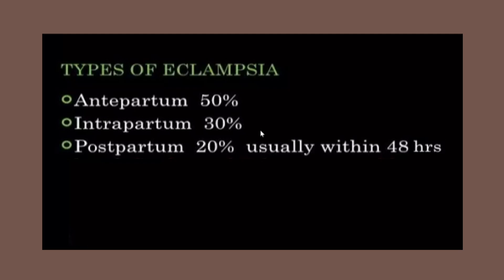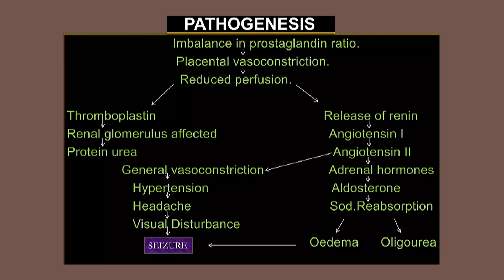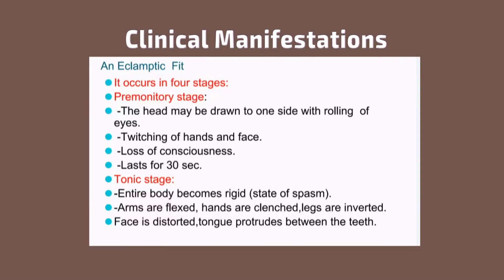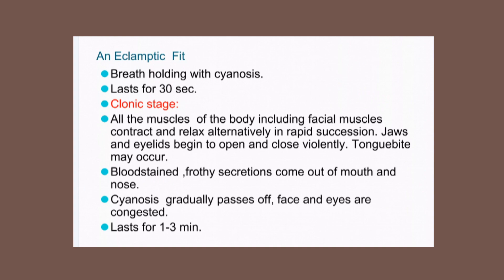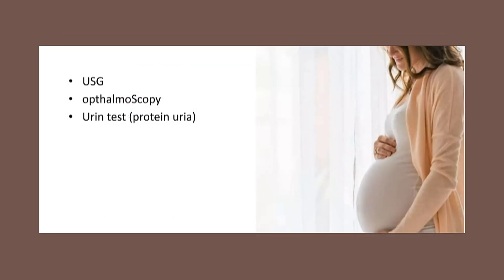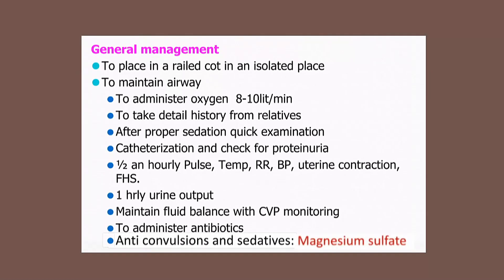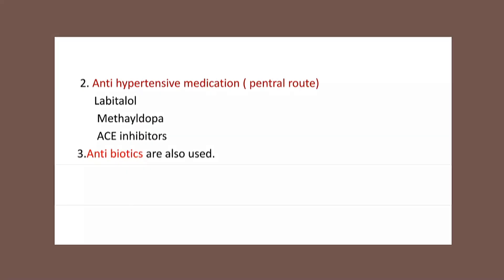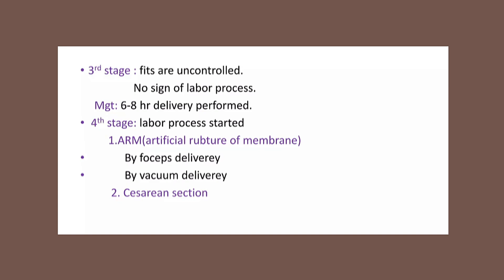ECLAMPSIA &IT'S MANAGEMENT/DHANYA DEEPU/HIGH RISK PREGNANCY/OBG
Eclampsia, which is considered a complication of severe preeclampsia, is commonly defined as new onset of grand mal seizure activity and/or unexplained coma during pregnancy or postpartum in a woman with signs or symptoms of preeclampsia.  It typically occurs during or after the 20th week of gestation or in the postpartum period.

ECLAMPSIA